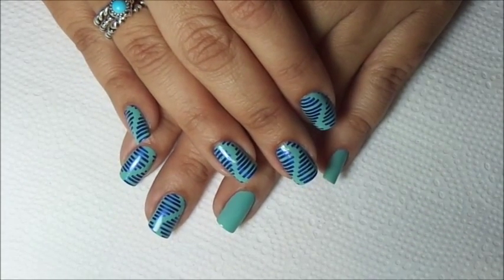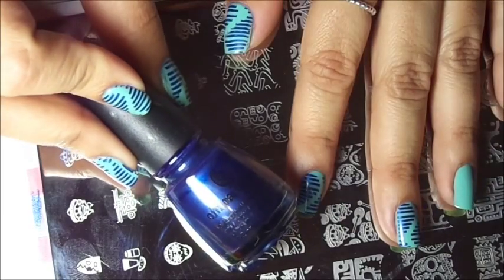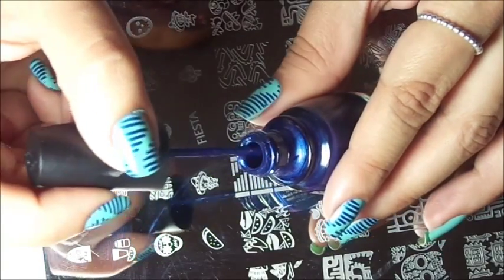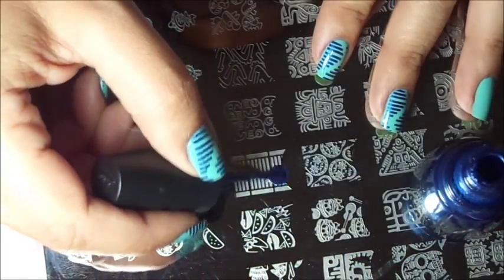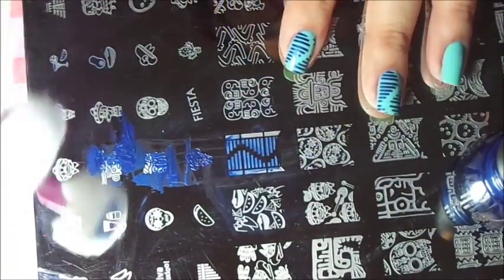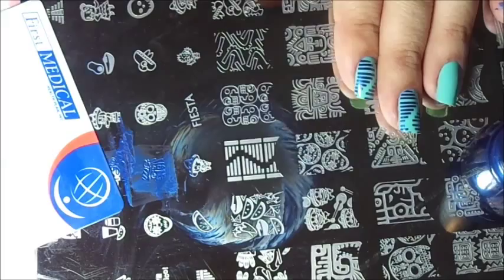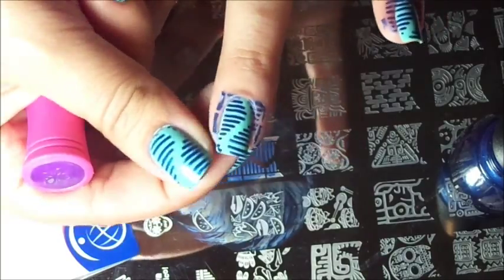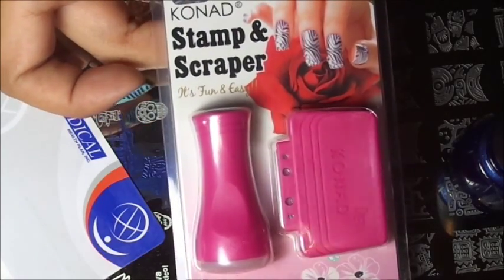Tutorial: Lines & Zig Zag Pattern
1.  Duri Rejuvacote for my base coat
2.  China Glaze For Audrey
3.  China Glaze Scandalous Shenanigans
4.  Cheeky Jumbo Plate 1
5.  Seche Vite